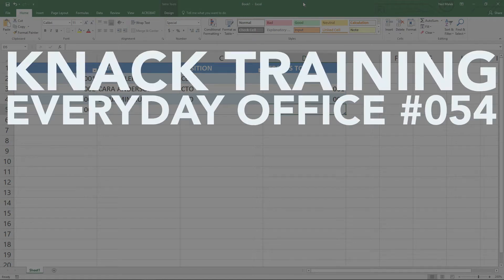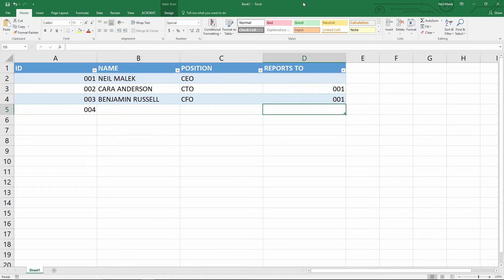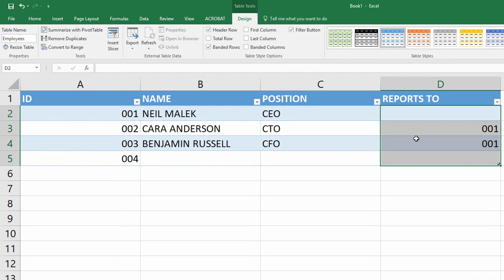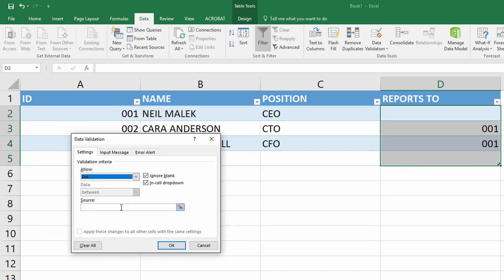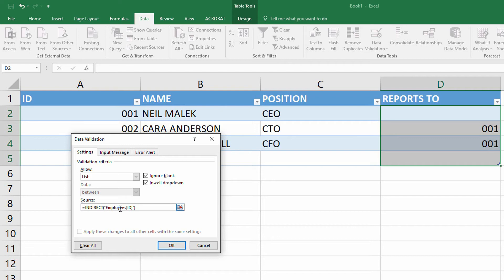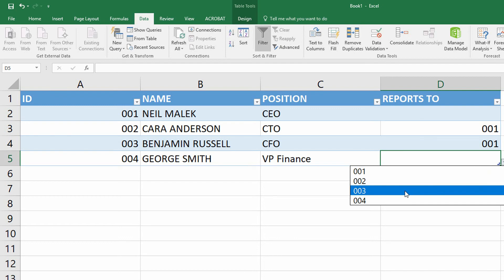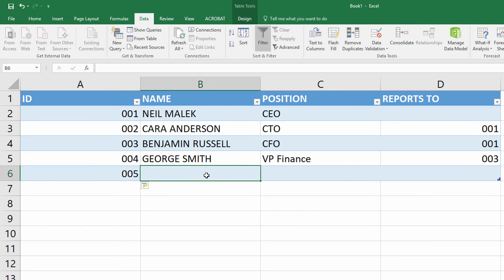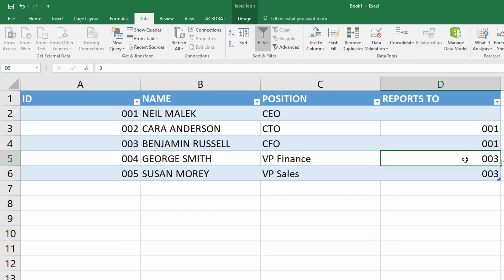Create a Drop Down from Previous Table Entries in Excel | Everyday Office 064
Can I create a column that pulls its matching results from another column? To make a drop-down menu that connects one employee to another, use data validation and a table. Then, we can import the finished data set to Visio to create an organization chart. In this tutorial, Neil Malek from Knack Training performs the next step in a data-backed organization chart - creating the perfect spreadsheet of employees.